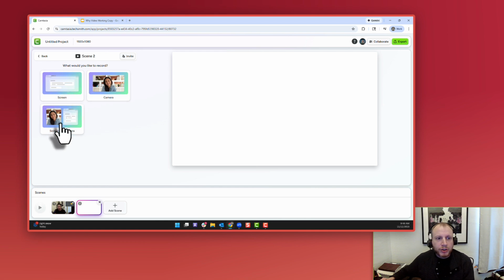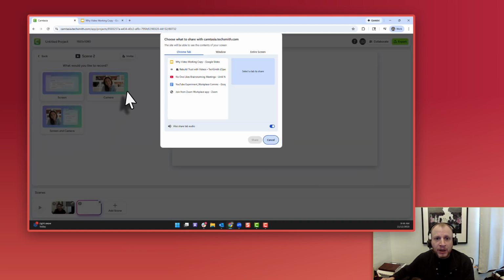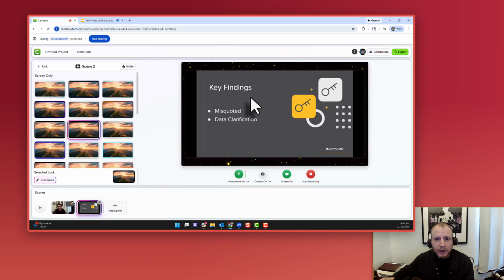How to rebuild trust after miscommunicating with a client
In this video, learn how to effectively use a quick video message to own your mistake, correct any miscommunication, and rebuild trust with your client. Admitting errors openly and providing timely, transparent corrections are key steps in maintaining strong, professional relationships. Whether you're a freelancer, consultant, or business professional, this guide will help you take control of the narrative and restore confidence through honest communication.

You'll discover practical tips on:

- Creating authentic video apologies
- How to quickly address and fix mistakes
- Best practices for rebuilding trust after miscommunication
- Using video as a powerful tool for client communication

If you've ever struggled with how to handle a misstep professionally, this video is for you. Strengthen your client connections and turn mistakes into opportunities for growth!